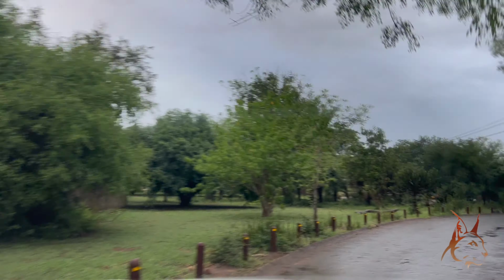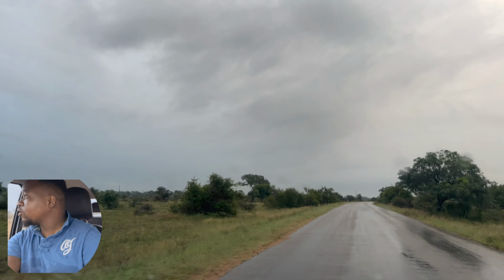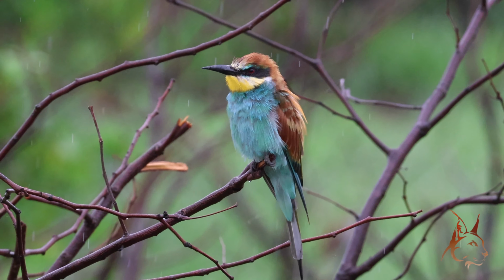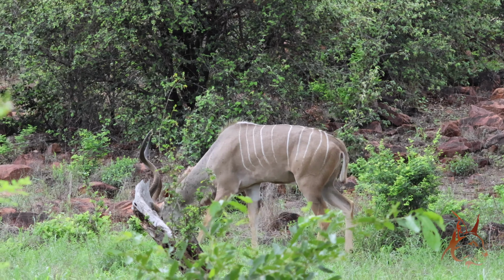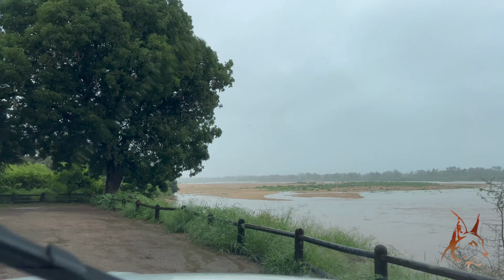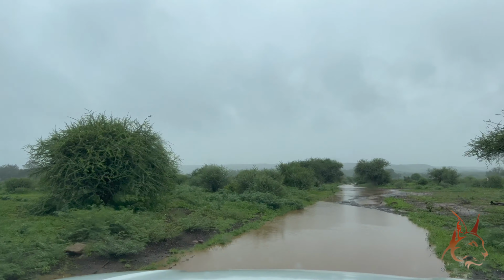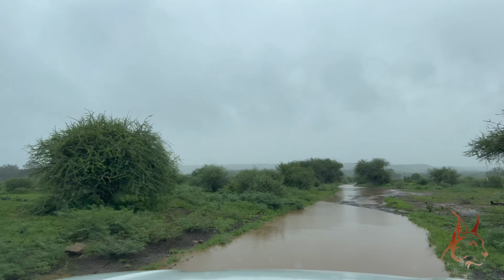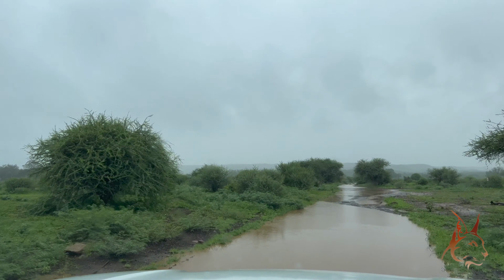KRUGER PARK: EP 5 - Driving to Crooks Corner on a storm ⛈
In this episode, we bid farewell to our previous camp and journey towards Punda Maria. Despite heavy rain, we managed to dismantle our tents at Satara. Along the tar road, we were treated to remarkable sightings, including a majestic male lion near Olifants River and an encounter with wild dogs at Mopani.

The rainfall intensified during our stay at Punda, causing flooding in some neighboring campers' tents. The next morning, we woke up to the same rainy weather but embarked on a scenic drive to the Pafuri area. En route, we paused at Livuvhu Bridge to admire the river in full flow before proceeding along Nyala Road towards Crooks Corner.

The route to Crooks Corner proved to be one of the most scenic drives in Kruger, with water covering much of the landscape. Due to the heavy rainfall, many gravel roads in the park were closed, and our campsite experienced a power outage. Consequently, we made the decision to depart from the park earlier than planned, but nonetheless, we cherished the fantastic experiences we had.

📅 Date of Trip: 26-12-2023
📍 Location: Kruger National Park, South Africa
🎥 Video Duration: 33:27m

EQUIPEMENT USED:
1. CANON R7
2. CANON RF 100-400MM LENS
3. iPHONE 13 PROMAX
4. SAMSUNG S22 ULTRA
5. BADGER LARGE BEAN BAG
6. CANON POWERSHOT SX70
7. RODE WIRELESS ME MIC (VOICE OVER)